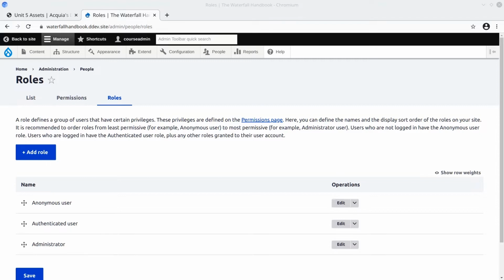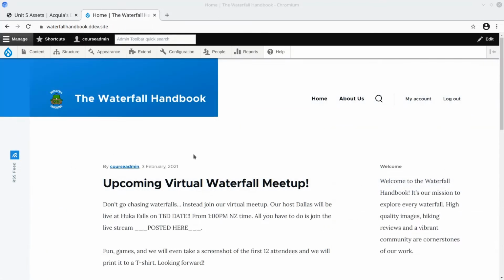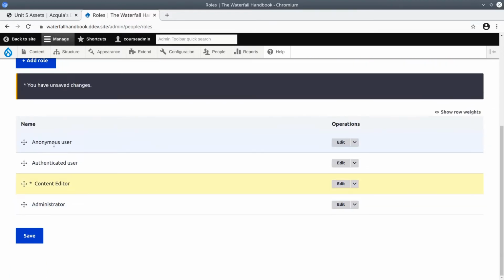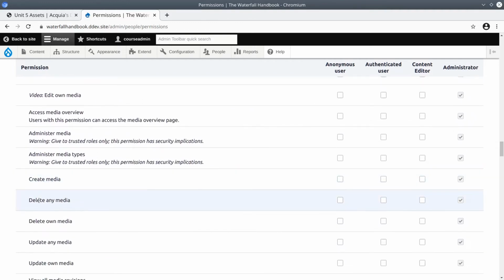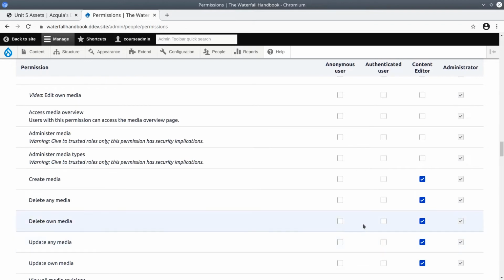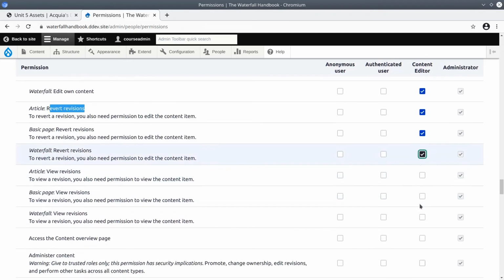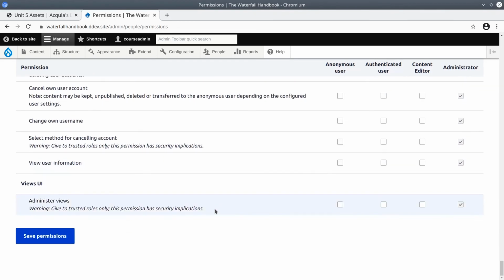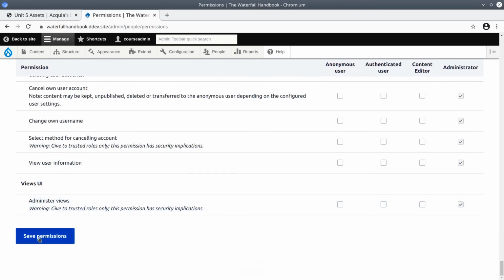27 - Create a Custom Role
This video demonstrates adding the "Content editor" role. This role is now included by default with Drupal. Please choose a role you would like to add to your site and use it instead of Content editor.